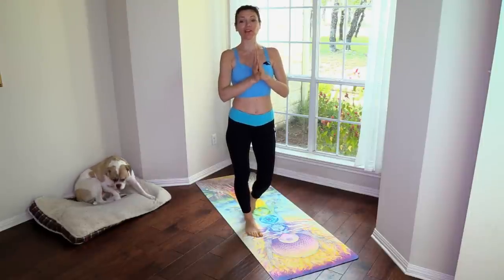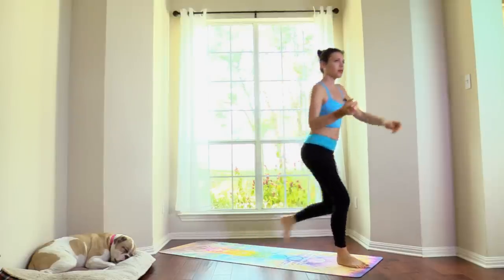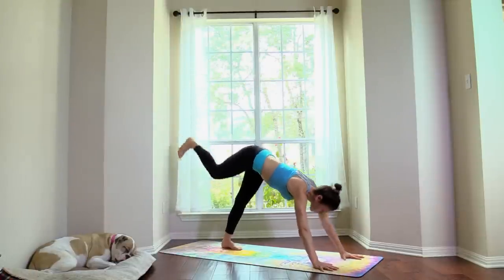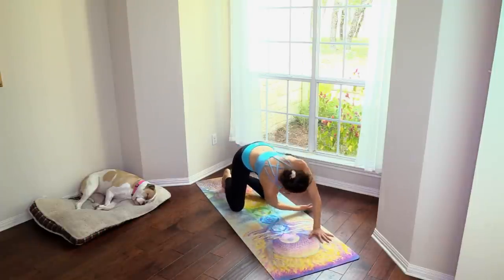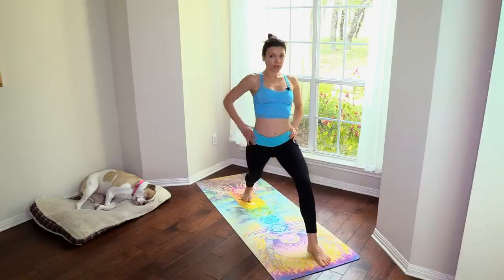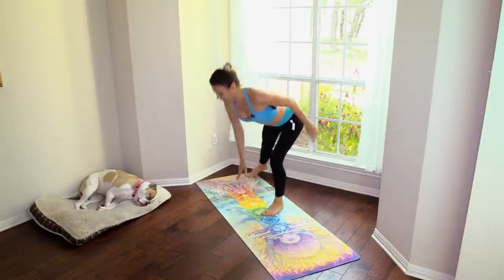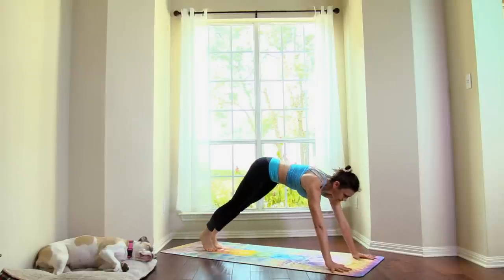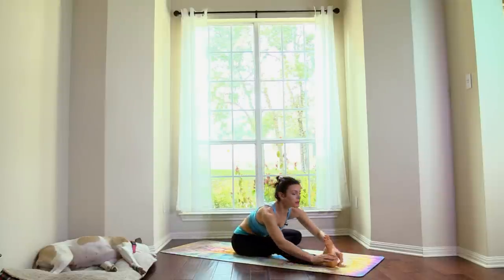Yoga for Toned Body | Ali Kamenova Yoga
This is a Yoga for Toning class. General Body Toning.
We will target multiple muscles in the upper, lower body and core.
Enjoy this Yoga Sunday Flow.